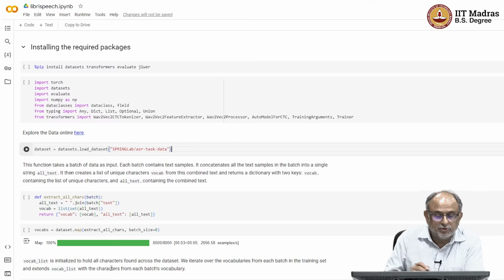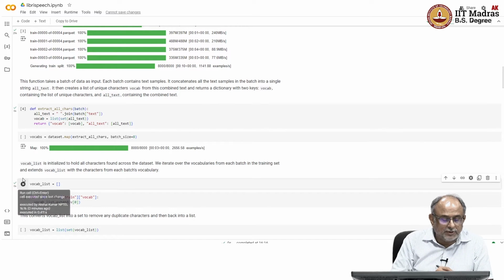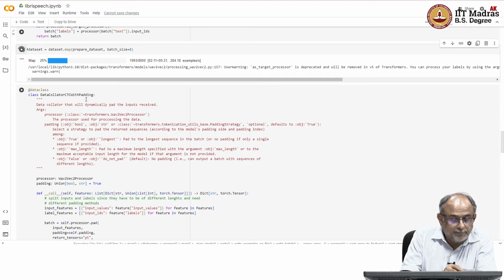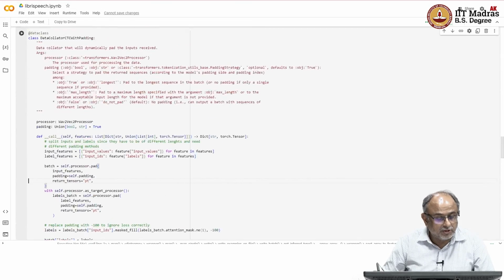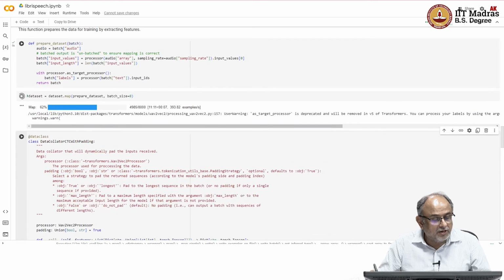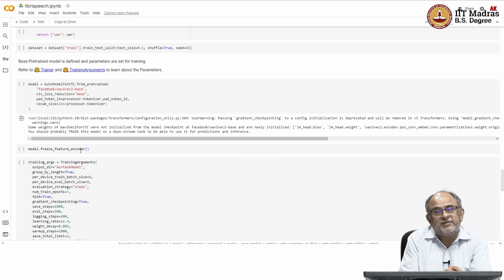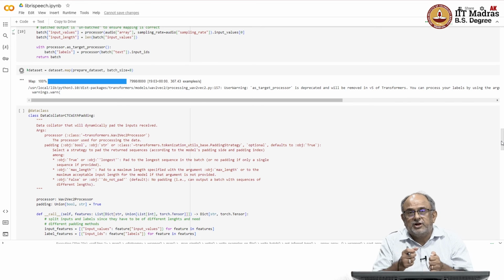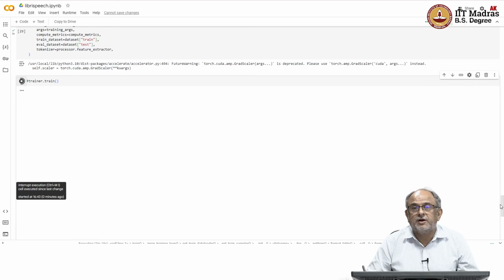L29: Hands-on | end-to-end asr demonstration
Video Overview
In this lecture, you will learn how to fine-tune a pre-trained Wave2Vec2 model for Automatic Speech Recognition using a small supervised English dataset. We will guide you through installing required libraries, preparing your dataset, and using Wave2Vec2 for feature extraction to build an end-to-end speech recognition system. The session demonstrates using pre-trained data from the ASR IITM lab and Hugging Face datasets while explaining key concepts such as Connectionist Temporal Classification loss and evaluating your ASR model using Word Error Rate. This lecture will give you practical experience in training deep learning models for speech-to-text applications.